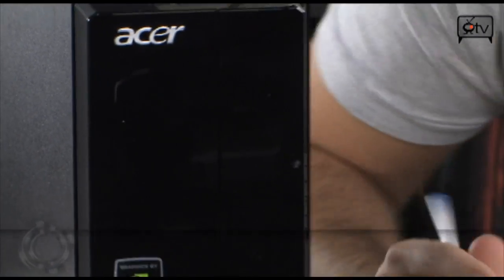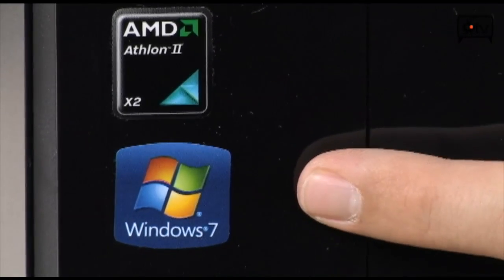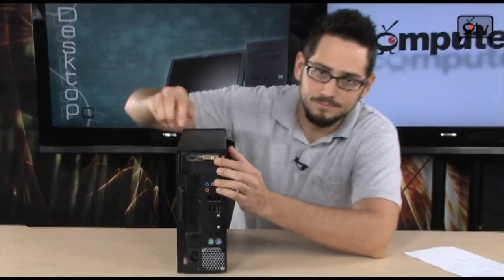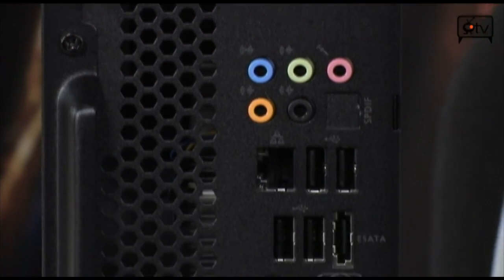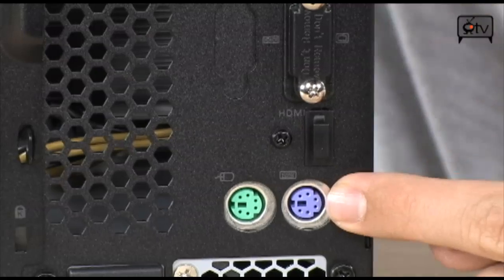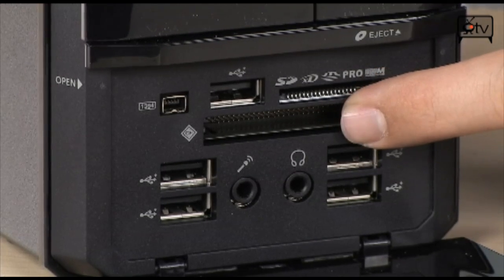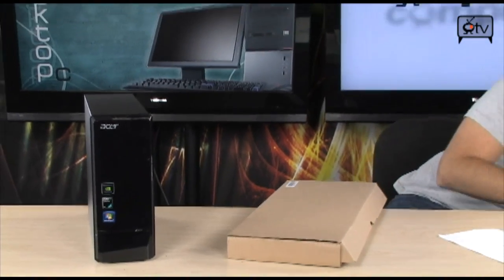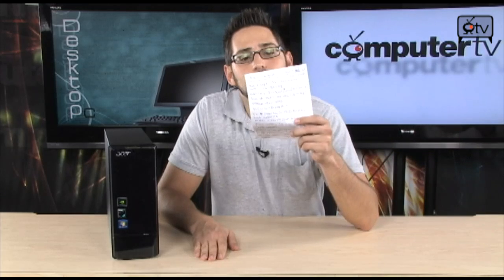ACER AX1301-U9052 Desktop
The Acer AX1301-U9052 Desktop PC is a powerhouse media center PC. It is one third the size of a normal desktop tower, yet still packs powerful components and system tools like an AMD Athlon II X2 dual core 2.70GHz processor, 4GB of DDR2 memory, and Windows 7 Home Premium 64-bit Operating System. This diminutive PC has NVIDIA GeForce G210 graphics with 512MB of dedicated video memory and an HDMI output so you can connect the Acer AX1301-U9052 Desktop PC to any HD-ready Television or LCD monitor. Complete your multimedia experience with support for High Definition audio and 5.1 channel surround sound support. An onboard 16x speed SuperMulti Optical Drive and media card reader make loading and unloading video digital pictures, movies and more easy as pie. The Acer AX1301-U9052 Desktop PC is packed with handy ports, making it an incredibly versatile computer. Along with the onboard HDMI port, theres also connectivity for eSATA, FireWire, and front and back audio components. The Acer AX1301-U9052 Desktop PC also features 10/100/1000 Gigabit Ethernet LAN (RJ-45 port), 750GB SATA hard drive and 9 USB 2.0 connections. For a media center PC thats as capable as it is small and convenient, choose the Acer AX1301-U9052 Desktop PC!